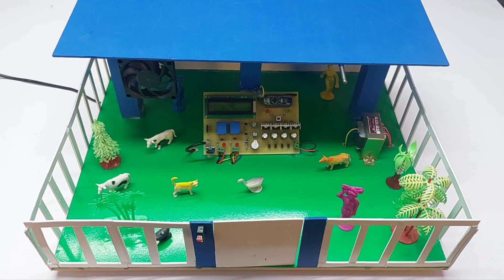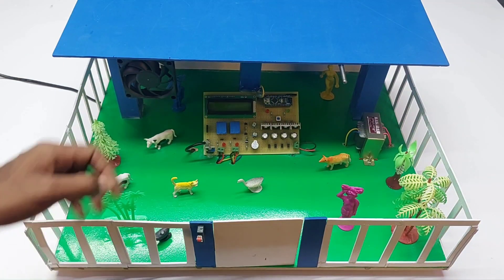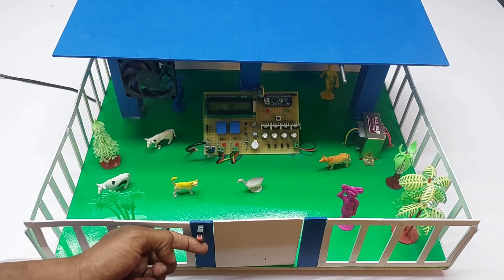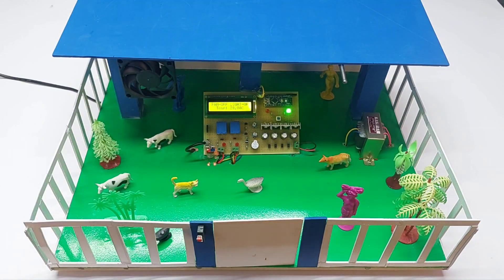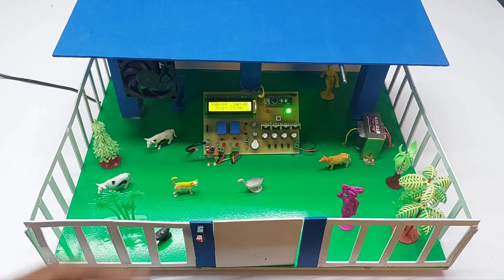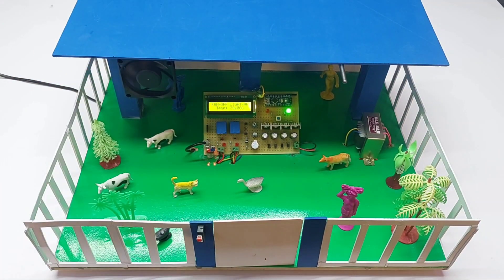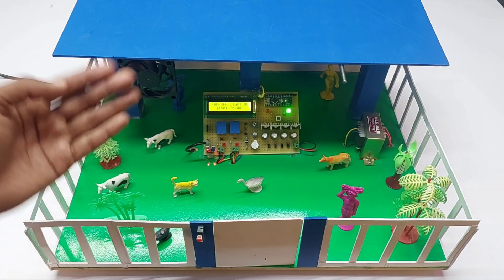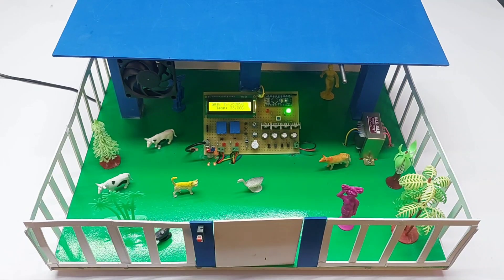SMART COW SHED || CREATIVITY THINK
Welcome everyone to Creativity Think We are introducing our latest project, "SMART COW SHED ,"

For the Ready-made Working Project kit.
The ready-made project kit along with comprehensive documentation synopsis of the project ,circuit diagram, program code, explanatory video audio and video call support, and a one month warranty of the project priced at 4999 Rs.